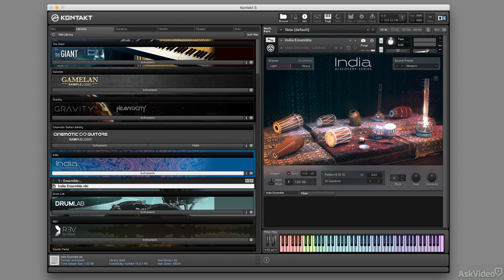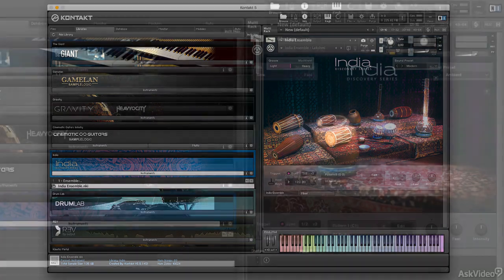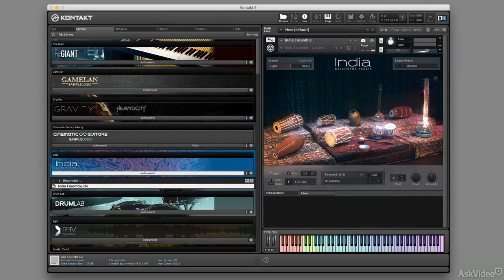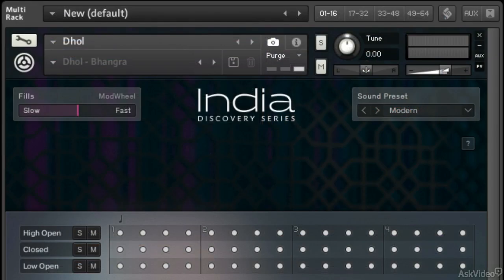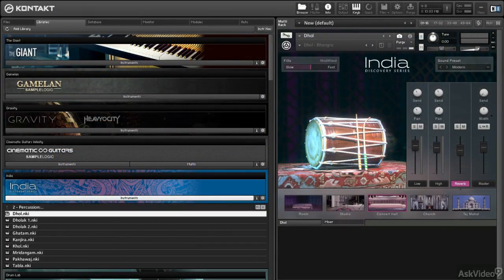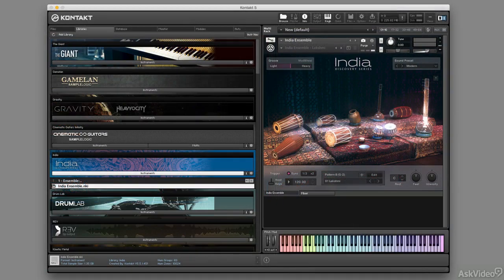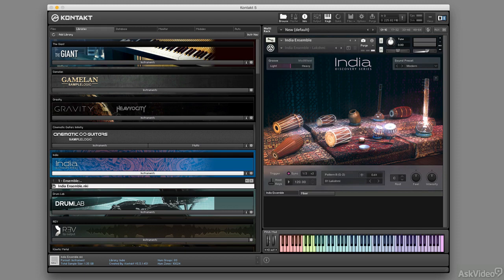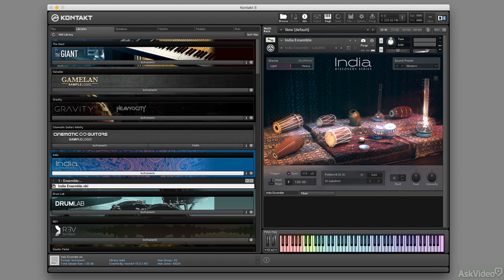India 101: India Explored - 1. Introduction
India 101: India Explored by Matt Vanacoro
Video 1 of 24 for India 101: India Explored

Creating a realistic-sounding Indian track requires a sample instrument with a lot of depth, articulations and playability options. Thats exactly what Native Instrument has created. Every instrument in this Discovery Series library, whether percussive or melodic in nature, has a very specific and deep set of samples to create the illusion of being the real Indian thing.

Watch as expert trainer Matt Vanacoro explores the ensemble mode where you can select your band, customize the mix, edit patterns, adjust the grooves and much more. Then, join Matt as he carefully and precisely explains each instrument and shows you how to perform them to create realistic ensembles or crazy ethnic mashups.

India has come to Kontakt! So watch, listen, learn and begin integrating this amazing instrument into your scores, electronic dance tracks and more.